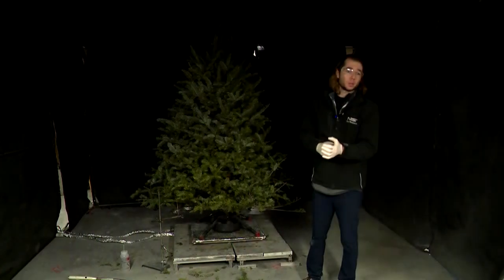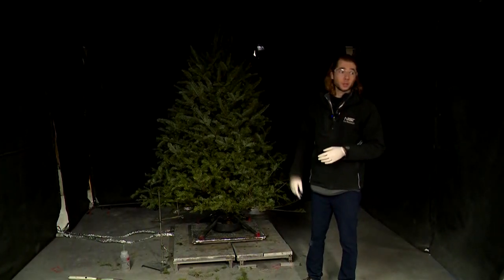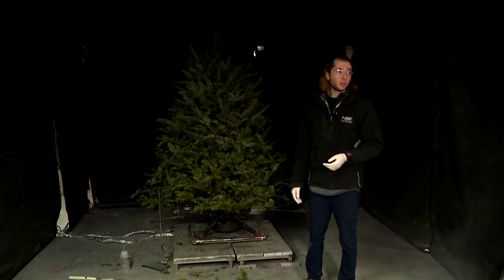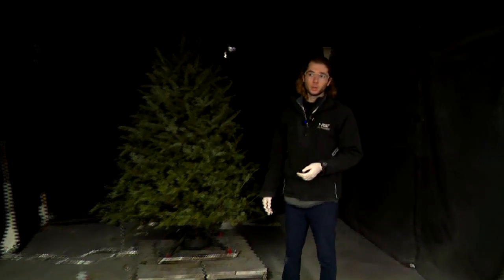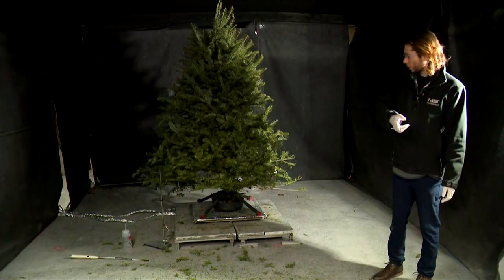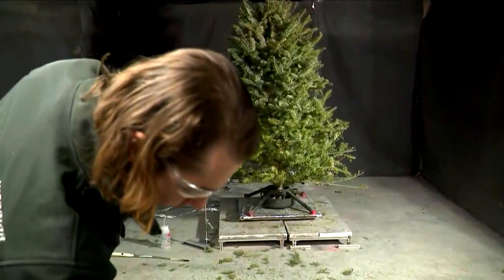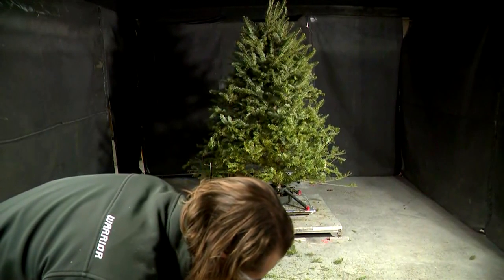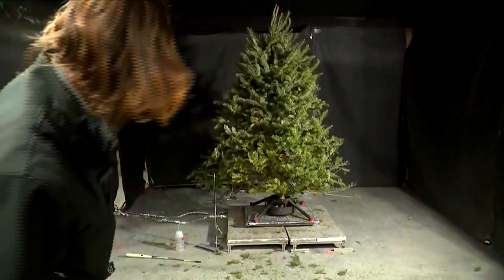Demonstration of the fire hazard a dry Christmas tree represents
Watch a demonstration at the University of Maryland's Fire Protection Engineering lab as a Christmas tree that has not been watered in three weeks burns.